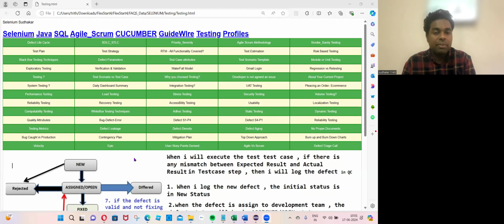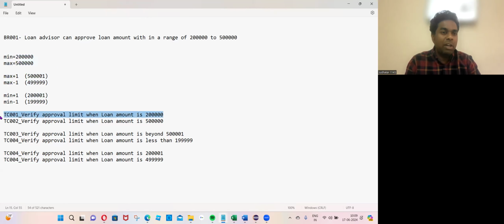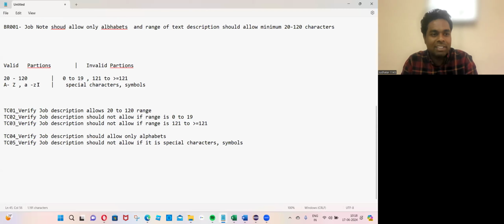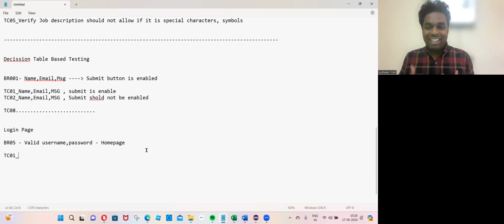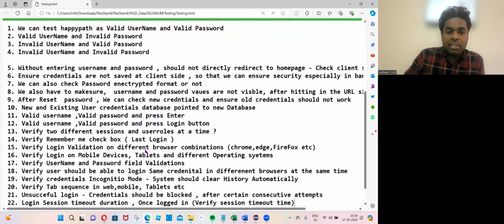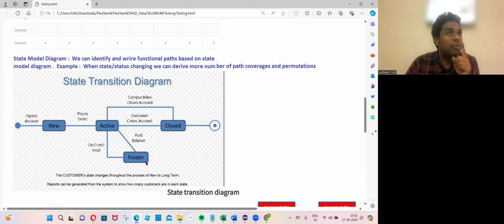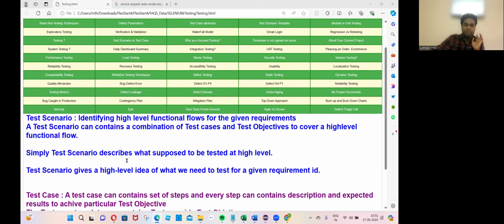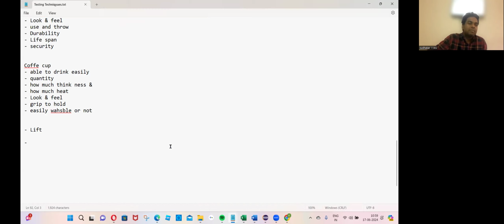Day006_Maanual Testing Selenium Proxy Interview support Sudhakar +91-9294052778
Day006_Maanual Testing